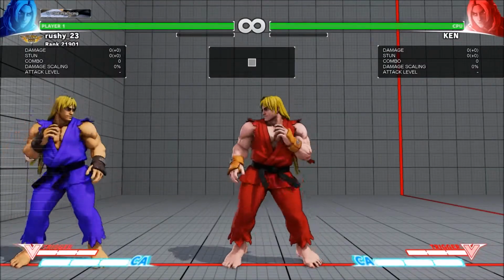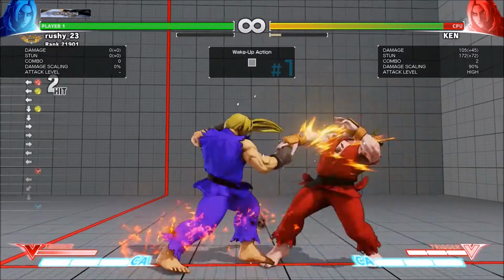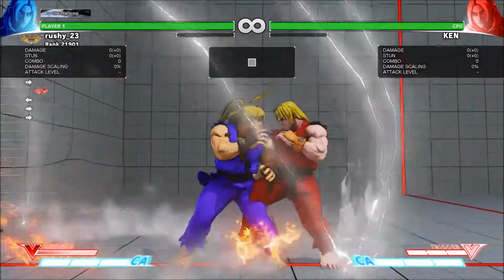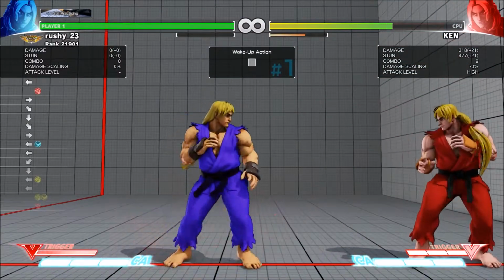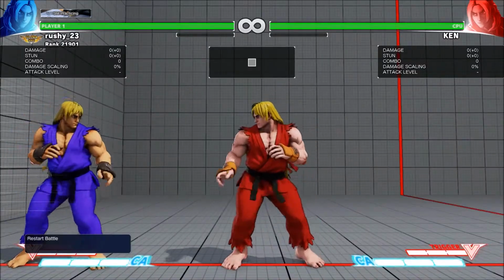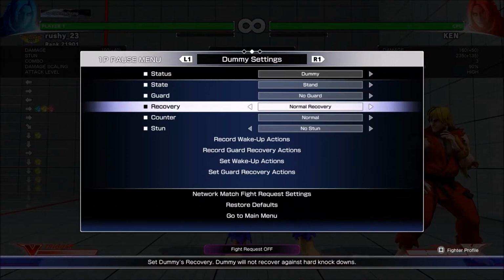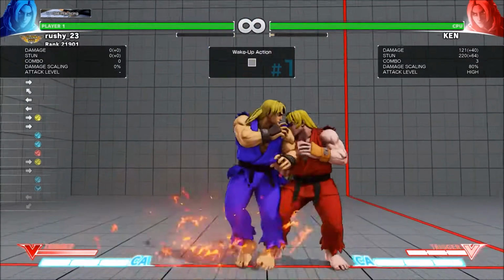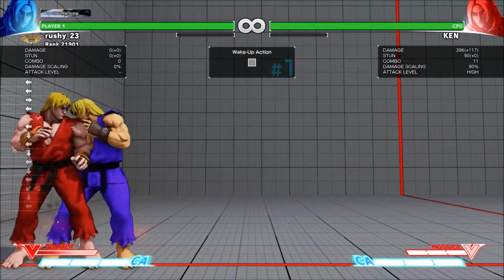SFV S2 Ken - VT MK Tatsu 50 50 Damage Optimisation (With Commentary)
Hey guys, whilst this video is more aimed at beginners and intermediates, its a good overview of meaty options Ken has in relation to damage optimisation.  Like most my videos a lot of it is created on the fly, but I manage to point out key points when going for as much damage as possible when it comes to the V Trigger MK Tatsu 50 50 setup posted yesterday.  Enjoy